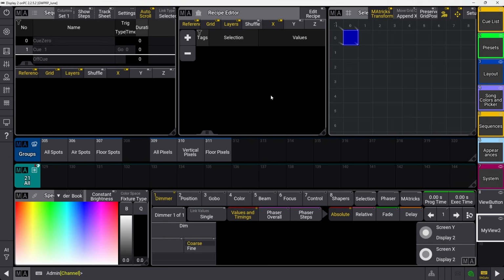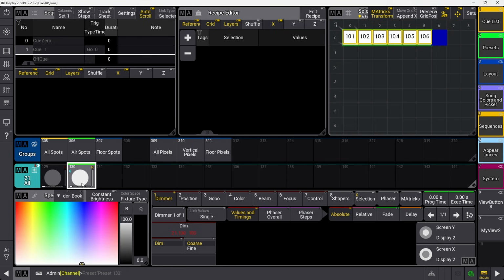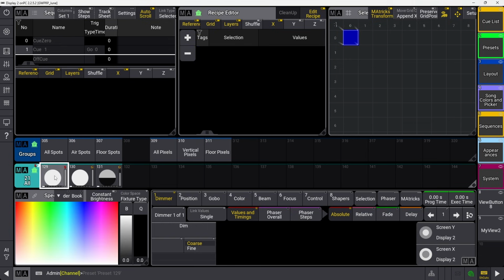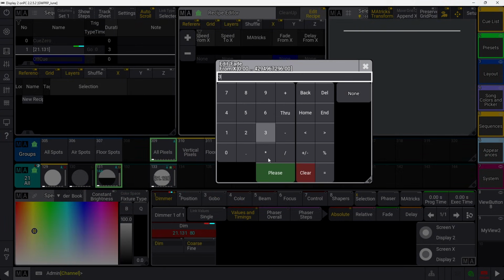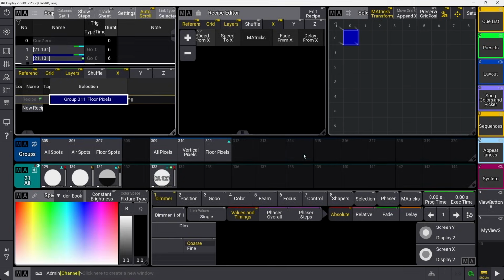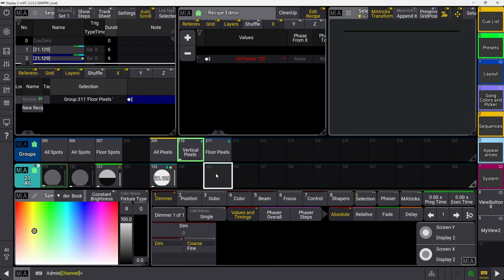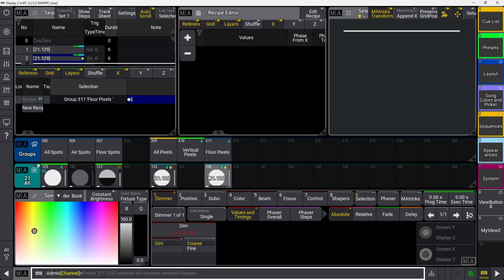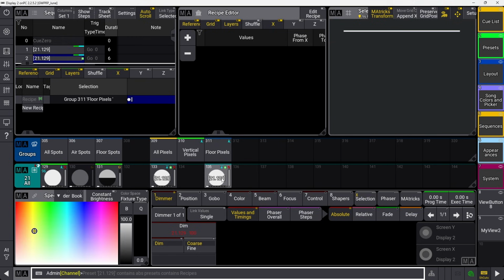Why Use Recipes? - The Best Thing In GrandMA3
The ability to program in recipes instead of the traditional way in MA3 is a complete game changer for your programming workflow, but they can be intimidating at first, and it's important to understand how they're really working. But here, I've put together a thorough explanation of how best to use them.

This video was recorded on MA3 Version 2.2.5.0

"Woe to those... who put darkness for light and light for darkness, who put bitter for sweet and sweet for bitter!" - Isaiah 5: 20
It's even in the Bible - don't get your recipe ingredients mixed up, talking about lights! Haha. That's not what this verse means. But it kind of fits today's theme!

00:00 - Intro
00:48 - Regular Preset References and Functionality
02:29 - What is A Recipe?
03:48 - Using the Recipe Editor
05:30 - Recipe vs Non-Recipe Programming
06:29 - Editing Fade Time
07:21 - Removing Data From Fixtures
08:09 - Changing Which Preset is Being Used
09:08 - Recipes With Missing Ingredients
10:47 - My Global/Selective Preset Recipe Workflow
12:05 - Why Recipes Referencing Groups is SO Powerful
13:54 - More Info